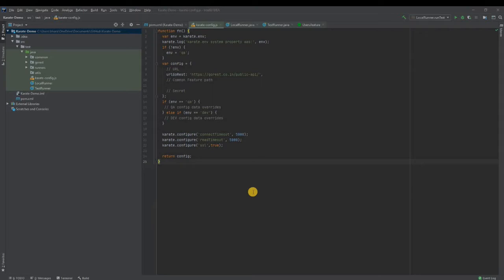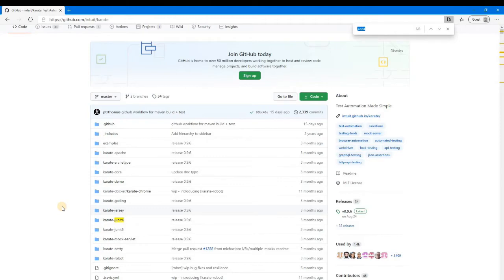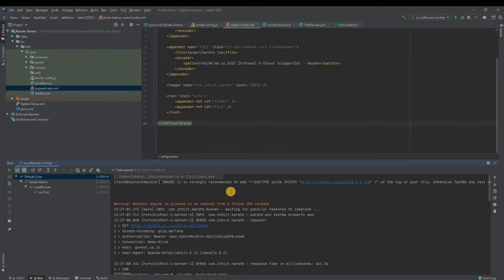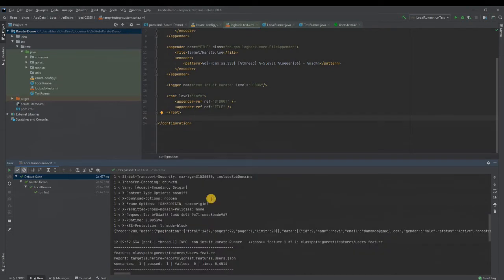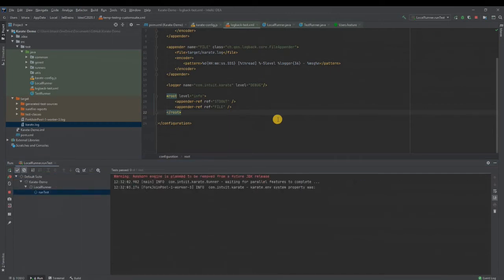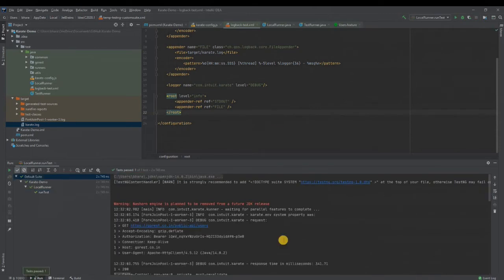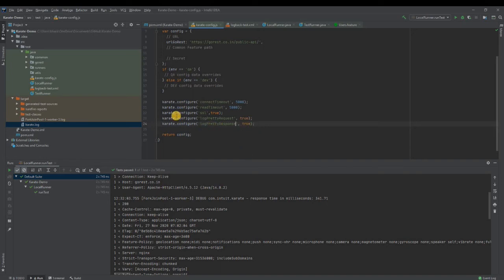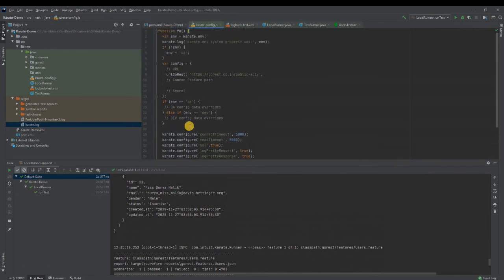API Automation with Karate DSL - Log Manipulation (English)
Let us manipulate the display of logs in karate dsl